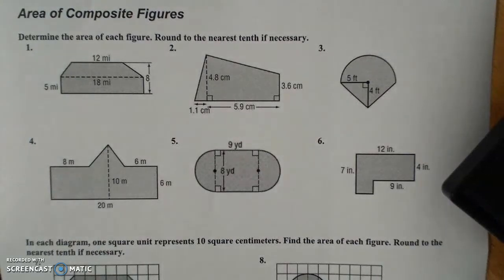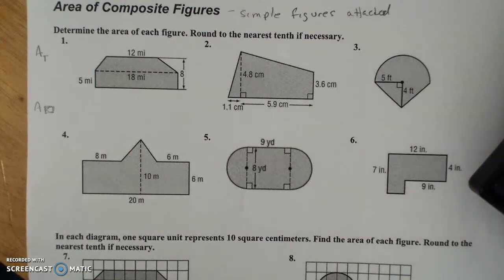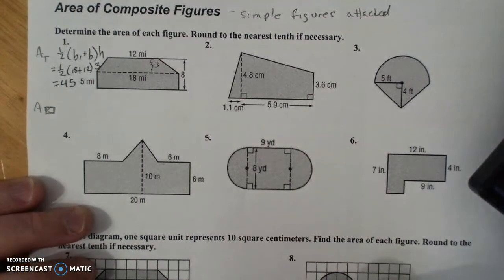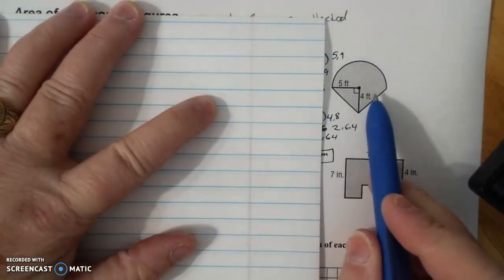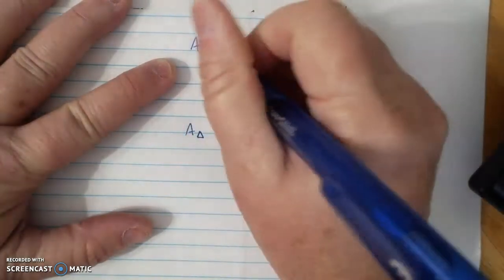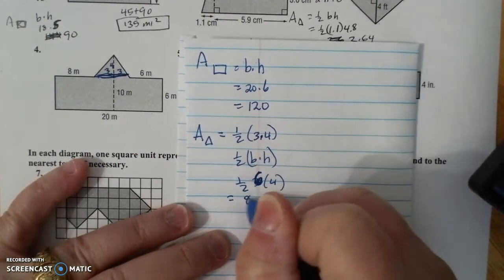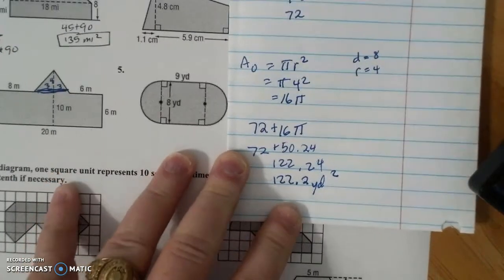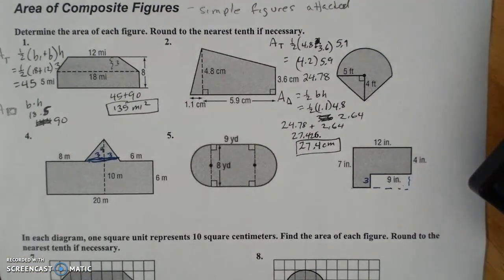Composite Figures - Part 1